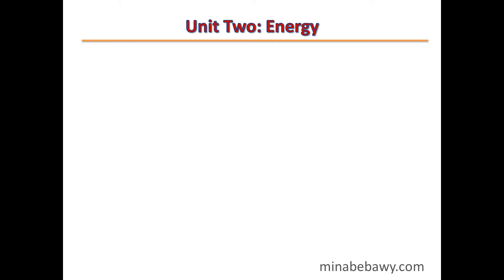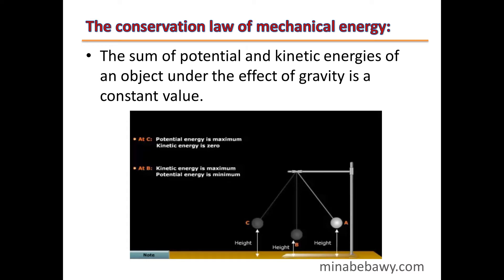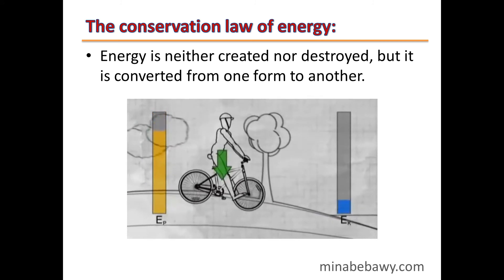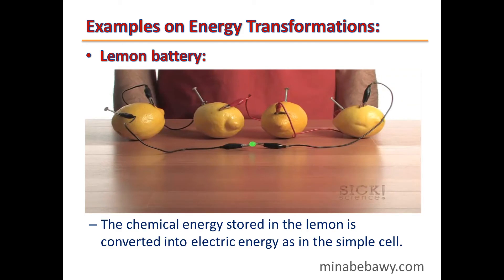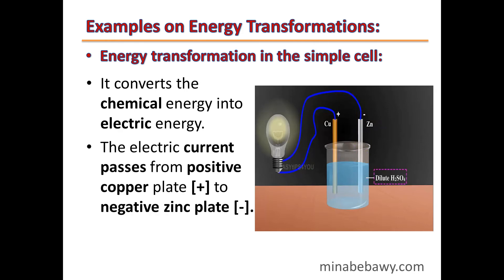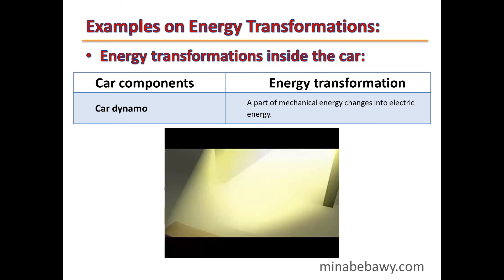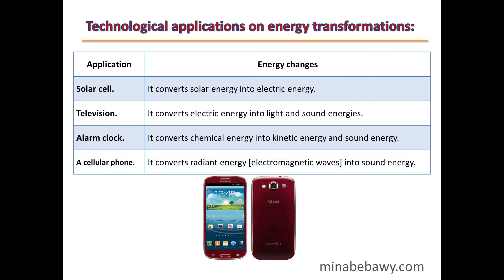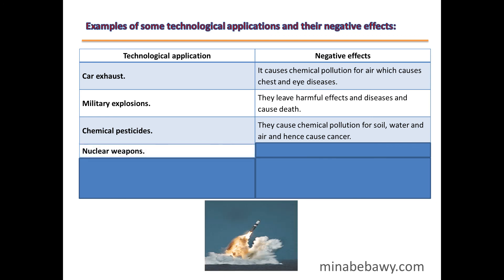Energy Transformations 1st Prep T01 U02 L02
Energy Transformations for 1st Prep